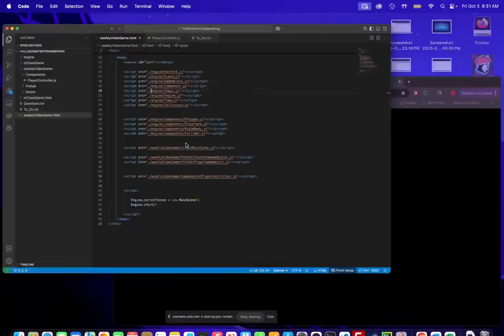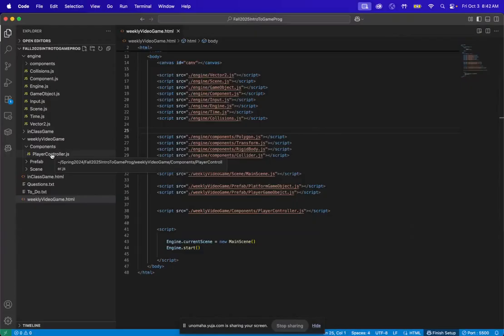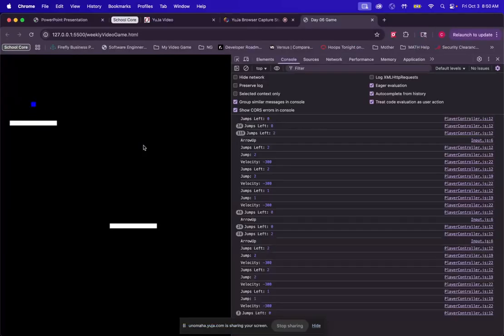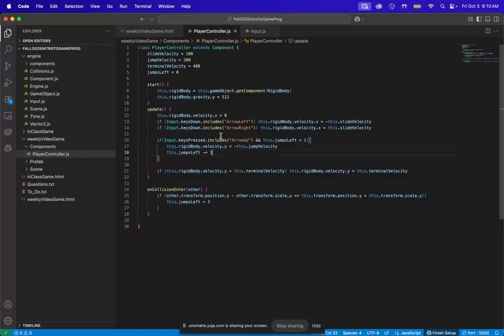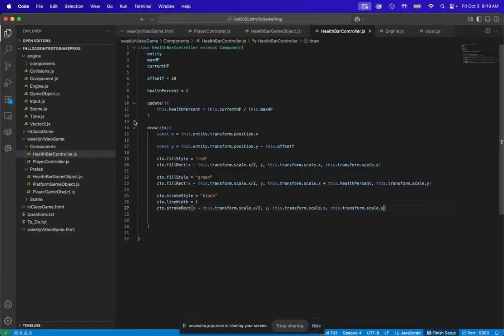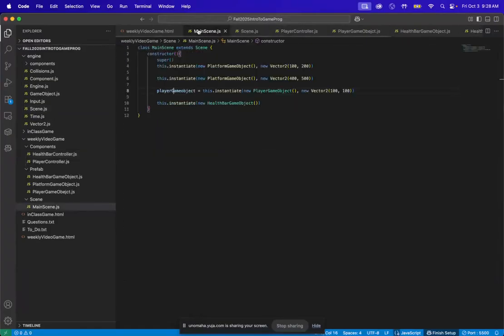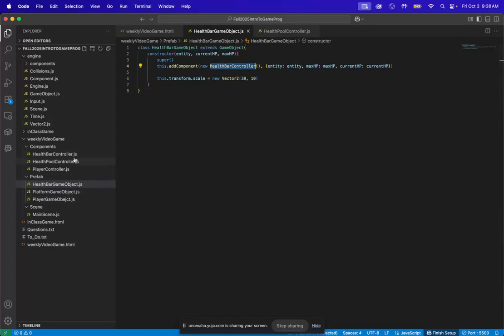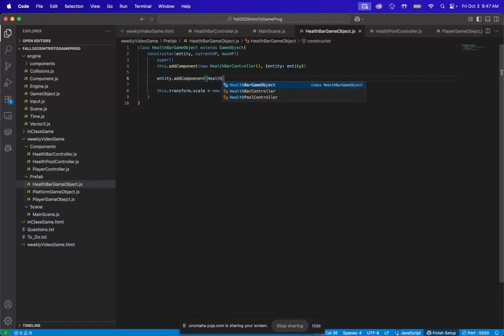CSCI 2510 - Collision Resolution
In this video we talk about:
- Updating game object with a tag
- Changes to separate axis theorem
- Review how onCollisionEnter() works
- Explaining Terminal Velocity
- Implementing a double jump
- Implementing a health system and UI for it